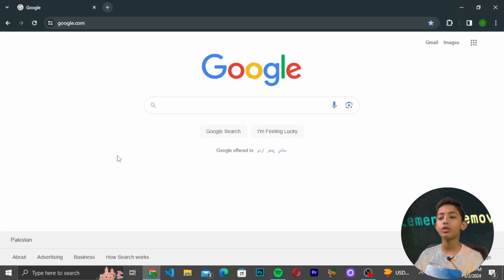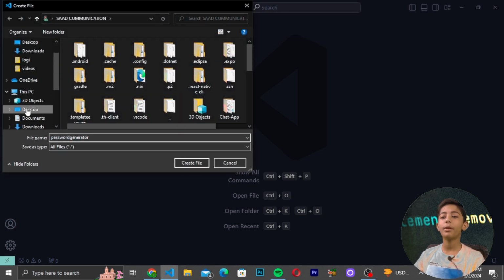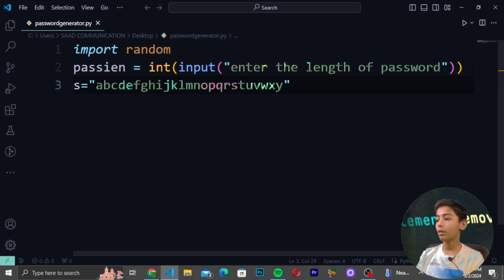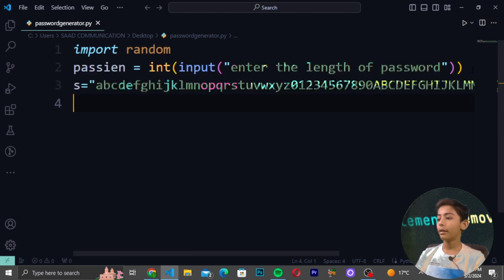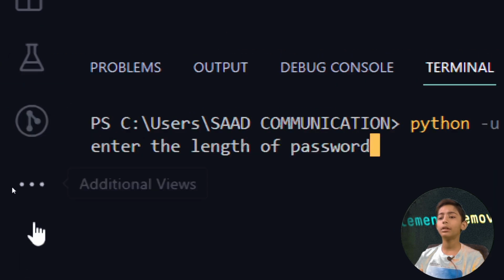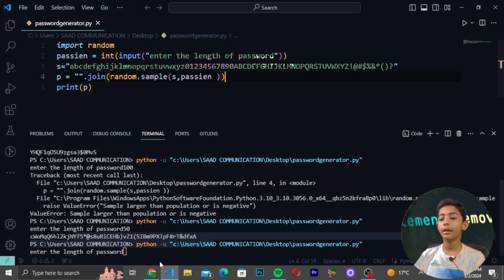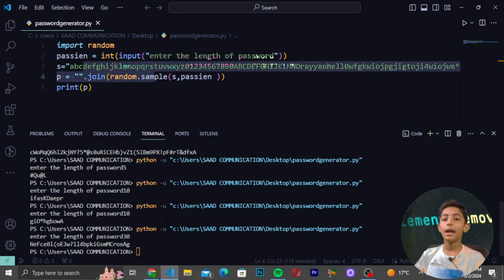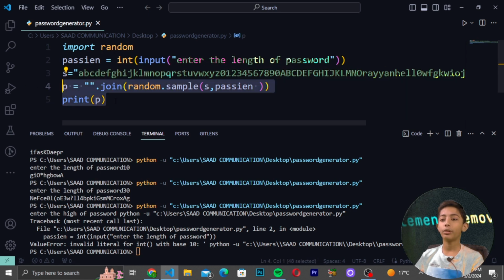Build A Password Generator Game Using Python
This video is about Build A Password Generator Game Using Python

Suggested Courses:
❤️ Complete Clones